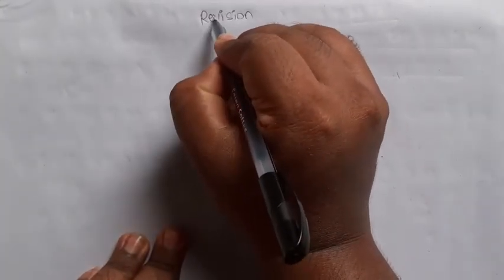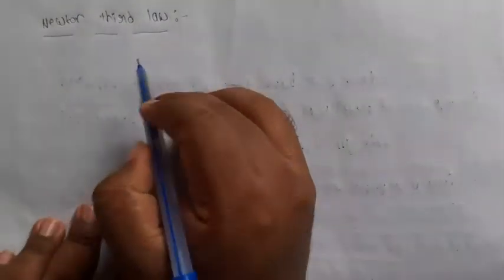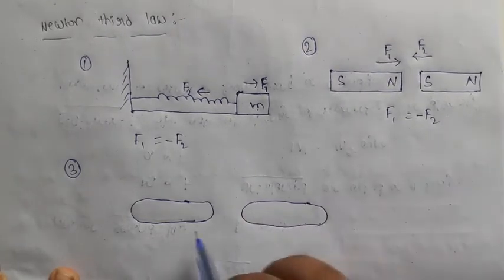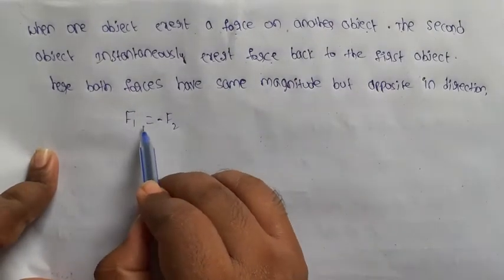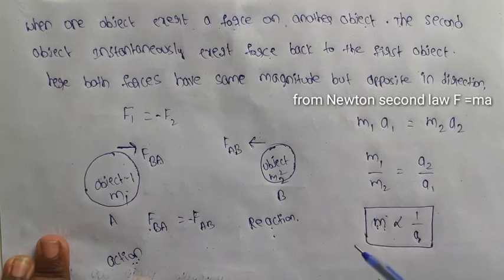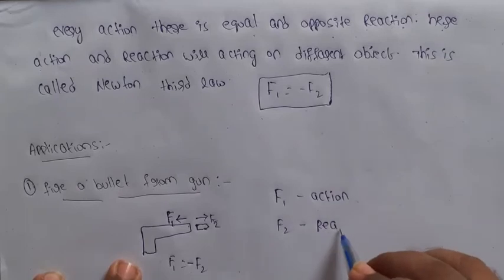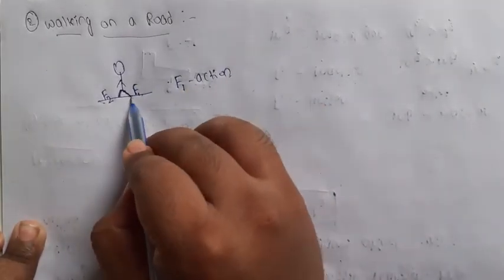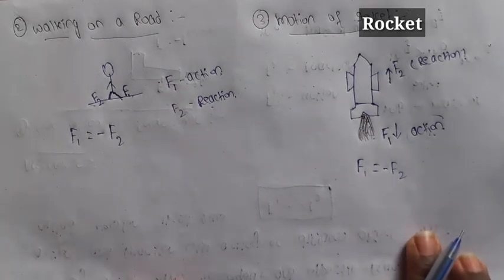Newton third law & applications // force and laws of motion // CBSE board // class 9th